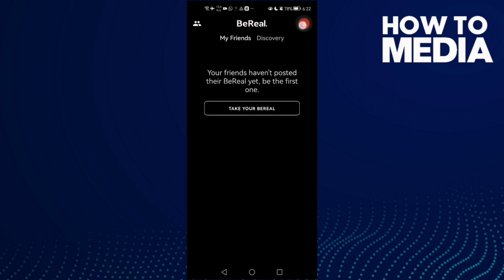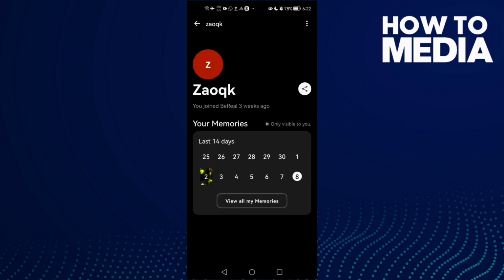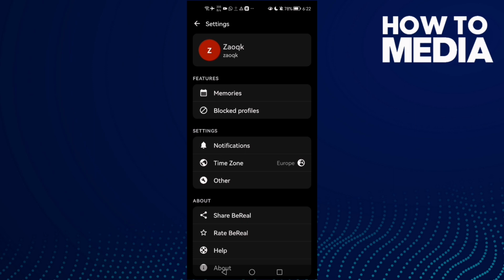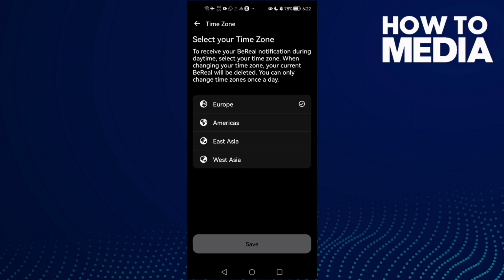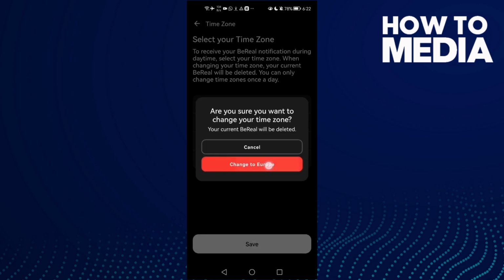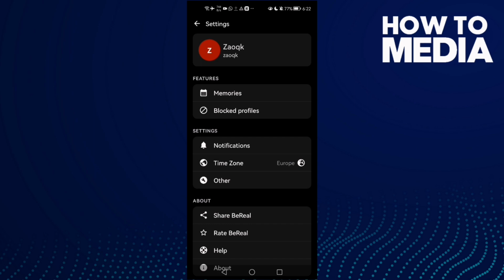How to Change Time Zone to Europe on BeReal on Android or iphone IOS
in this video we discuss :